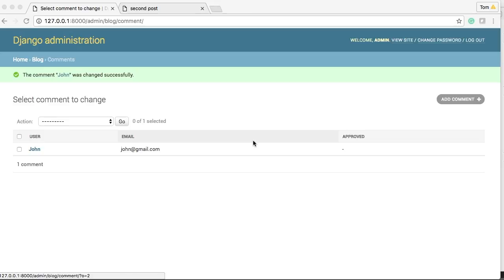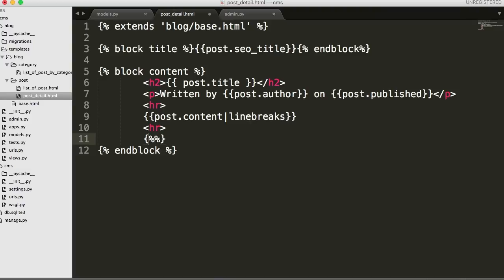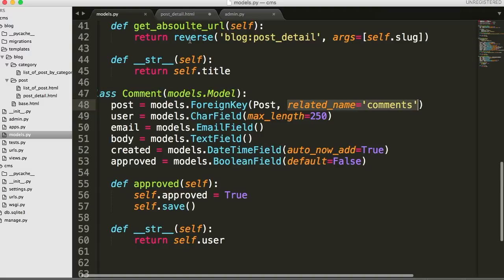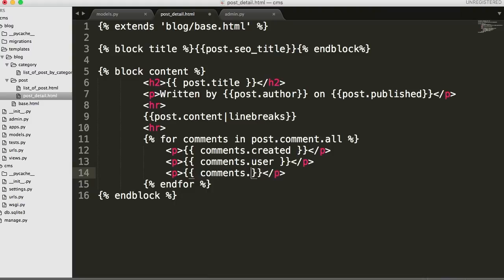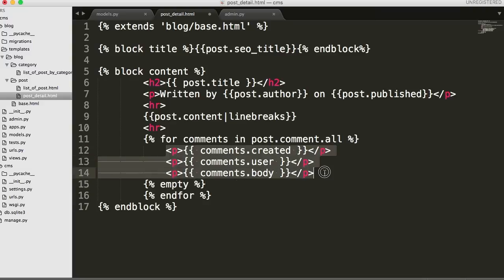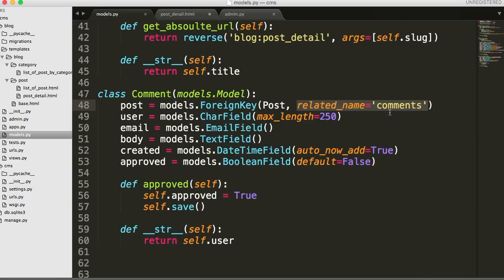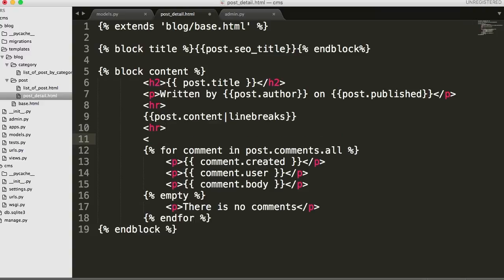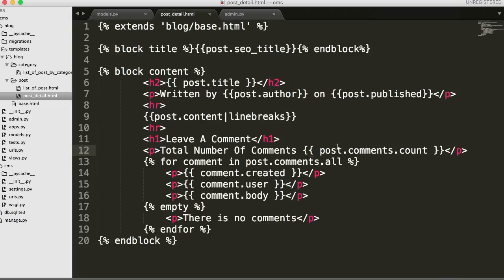Display Comments To Users In Django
In this Django Tutorial, we will display comments on the front end from admin panel.